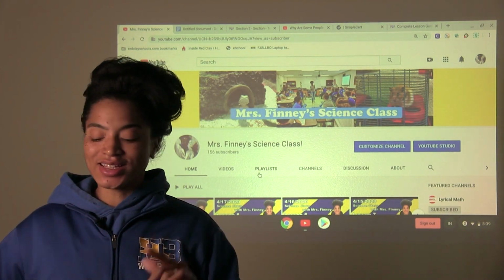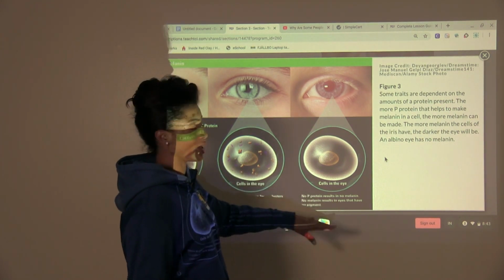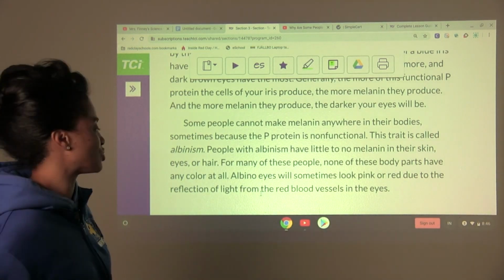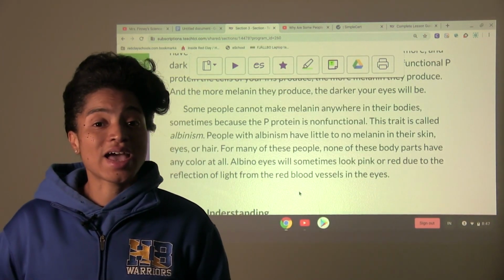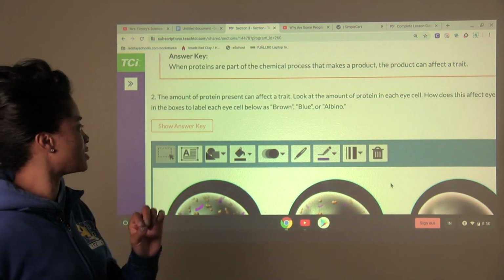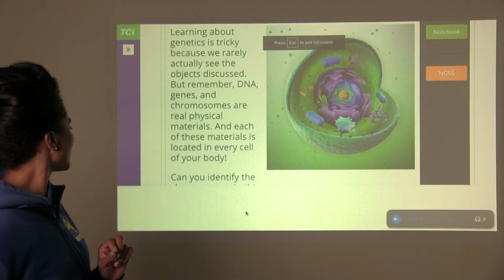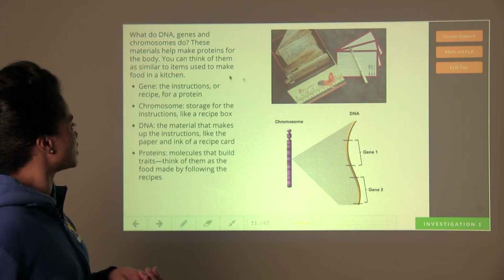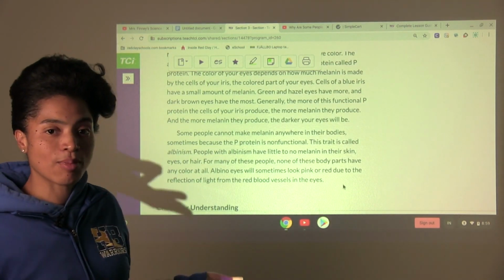4/21/2020 Science Lesson: Proteins and Eye Color with Mrs. Finney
This video explains our 7th Grade Science Lesson form our TCi Curriculum Program: Cells and Genetics, Lesson 8: Proteins, Genes, and Chromosomes, Section 3: Proteins and Eye Color.